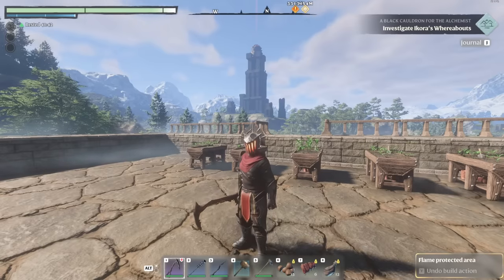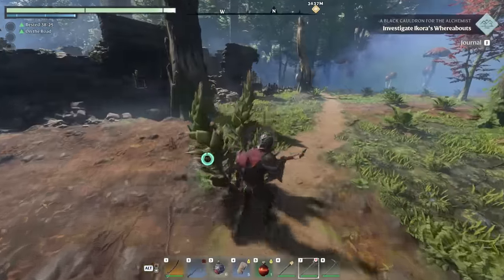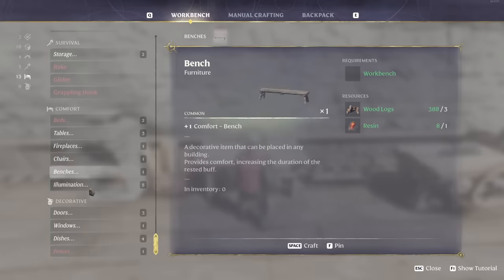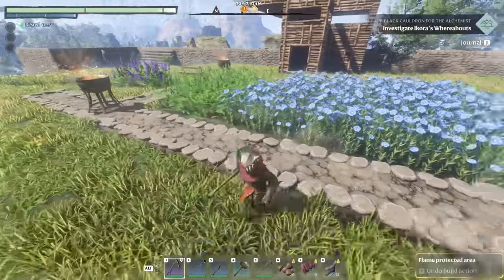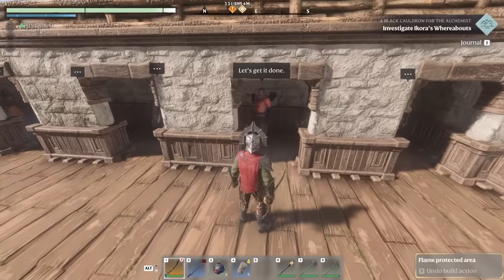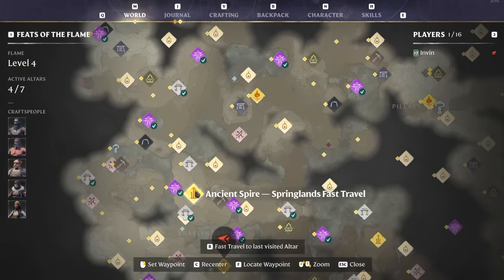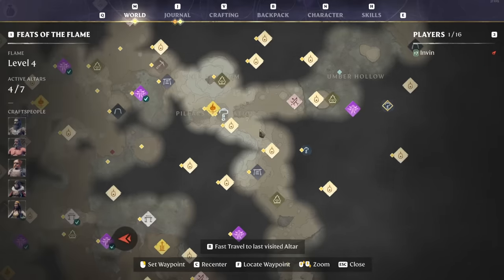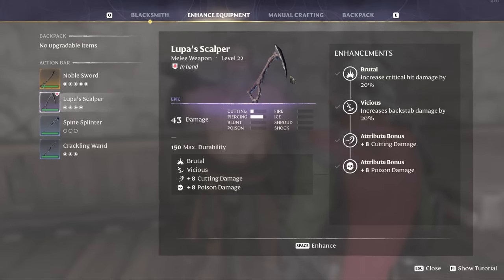Enshrouded Crucial Progression Tips You NEED To Know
Enshrouded Crucial Progression Tips You NEED To Know To Quickly Level Up, Unlock New Gear, New Weapons, New Areas, New Materials, New Quests and New Zones Quickly & Easily. The Best Enshrouded Top Tips for Progression.

Hopefully this video helps you all to learn some of the things that I have now learnt the hard way, through trail and error to give you a much better and smoother experience that missing some crucial tips and mechanics I wish I had known sooner! Anything you think I missed? Drop it in the comments below!

Chapters:
0:00 - Enshrouded Crucial Progression Tips You NEED To Know
0:19 - Materials and Locations
3:11 - Craft Everything To Unlock More
3:42 - Maximise Your Comfort & Rested Bonus
5:18 - Start Farming ASAP
7:47 - Do Some Destruction
8:29 - Don't Make This Lockpick Mistake!
8:59 - NPC Quests Unlock Progression
9:27 - Throw Torches & Use Wisps
10:17 - Grab The Spires
10:57 - Magic Storage Chests
12:36 - Loot & Chest Respawns
13:42 - Place Flame Alters
14:38 - Always Upgrade Your Weapons

Enshrouded Crucial Progression Tips You NEED To Know, Like, Enshrouded - Tips You Haven't Heard Yet!, Enshrouded - 15 Advanced Tips I Wish I Knew Sooner, Similar To, Best Way To Progress in Enshrouded, Enshrouded Beginners Guide.